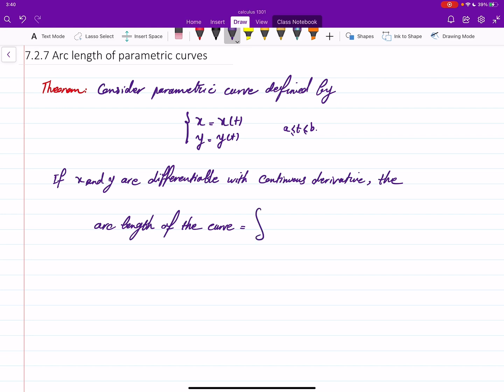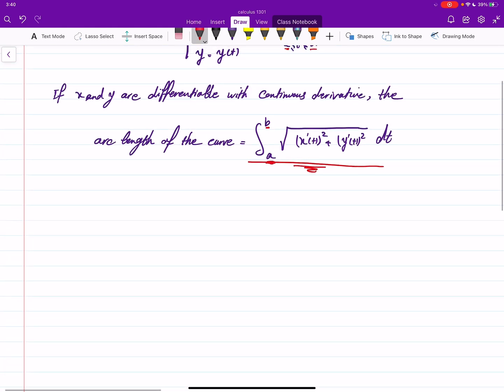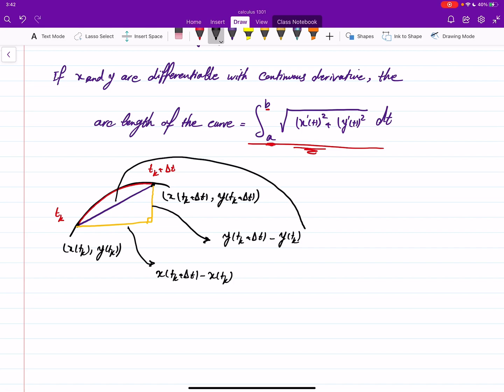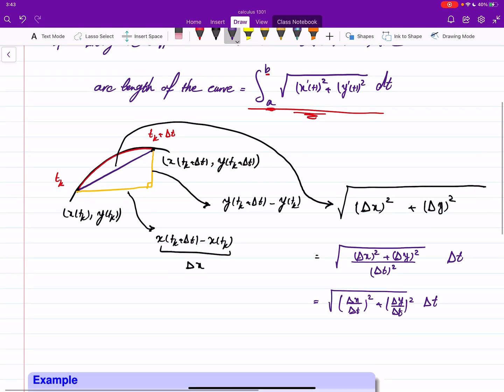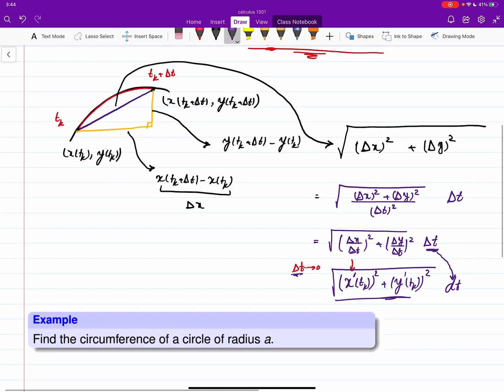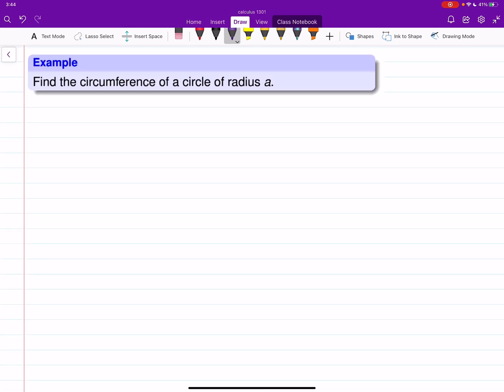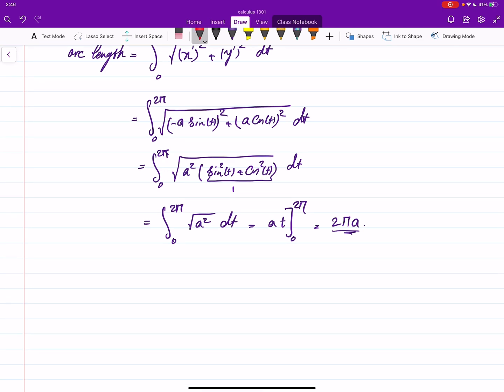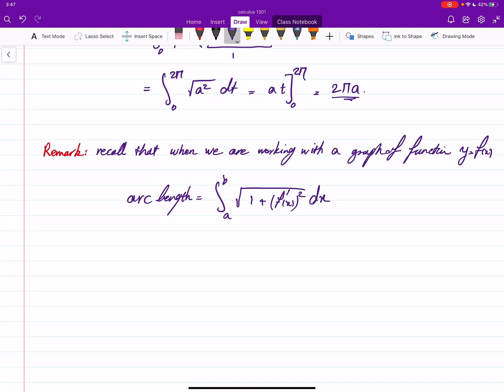Labtube-(Calculus II)-Arc length of parametric curves